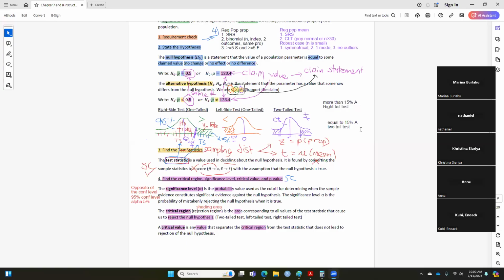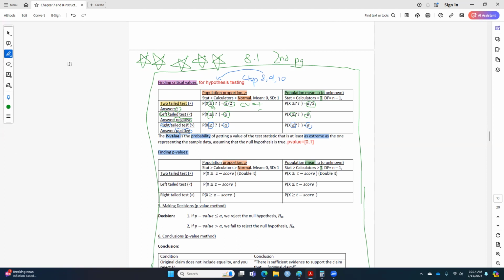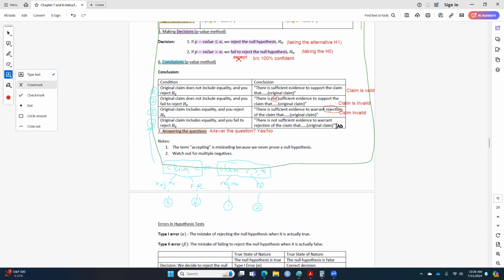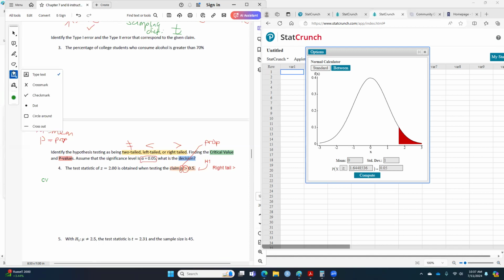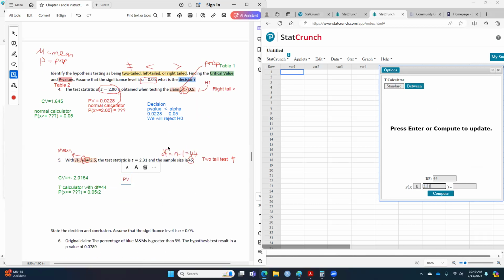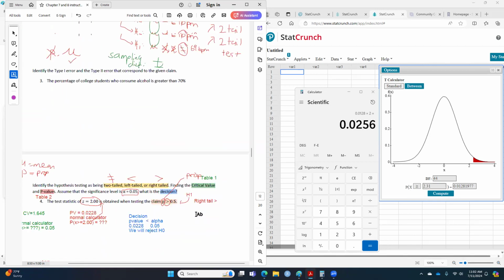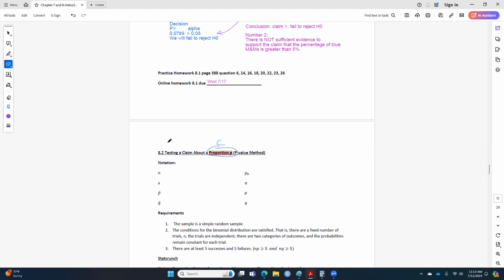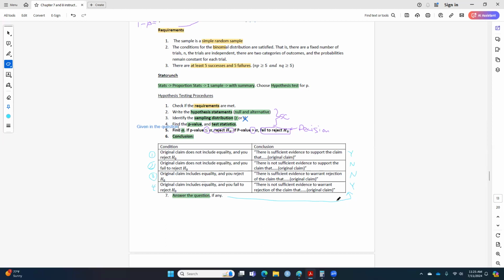Math 1130 SU24 8.1 and 8.2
We went over 8.1 and 8.2 Thursday 7/11